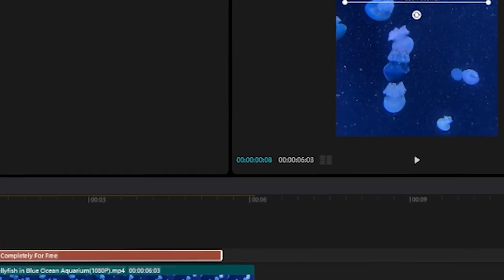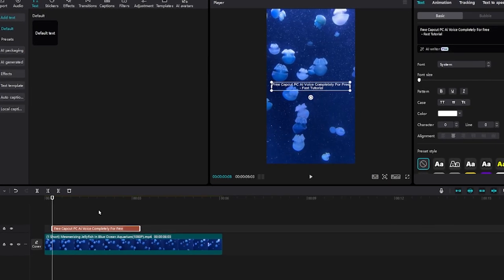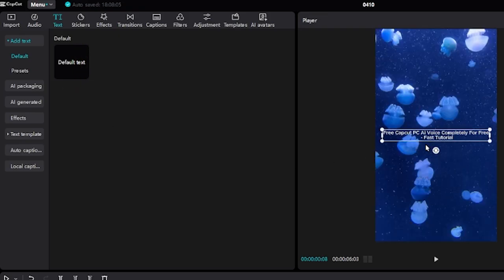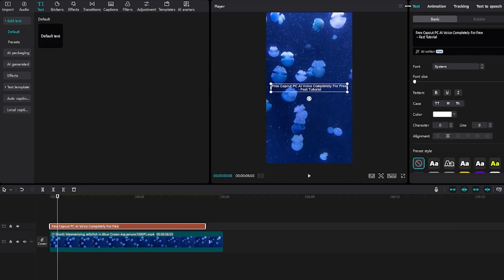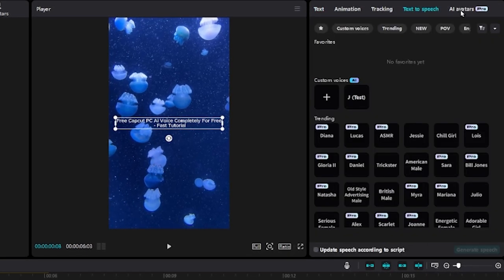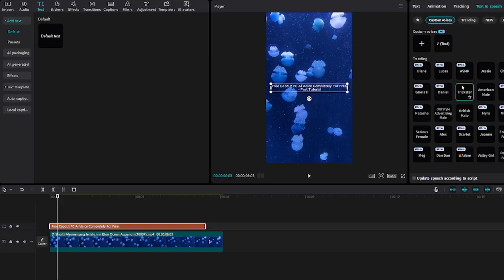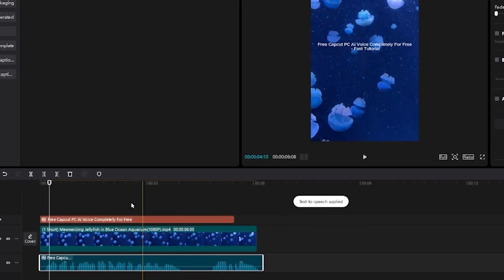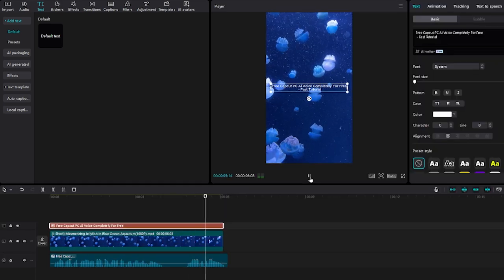Free Capcut PC Ai Voice Fast Tutorial (2025)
In todays tutorial I will show you how to get or access the voice ai feature or option in CapCut pc / desktop or laptop online completely for free fast tutorial!